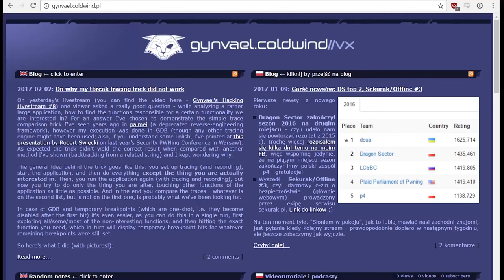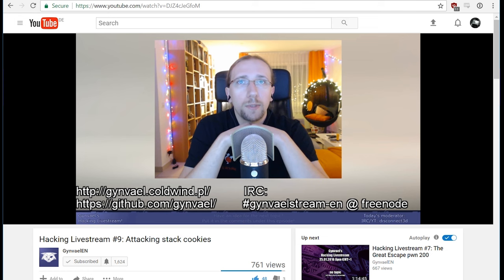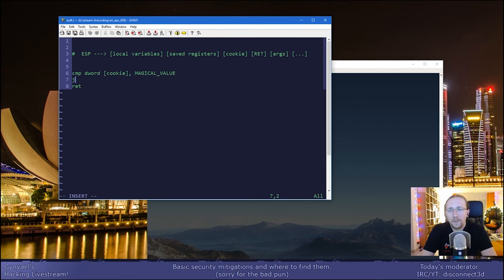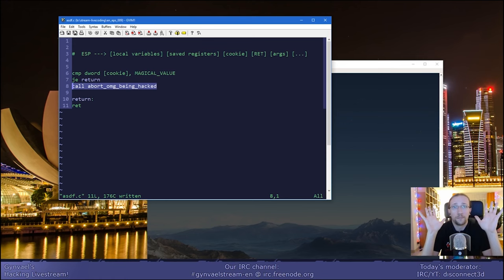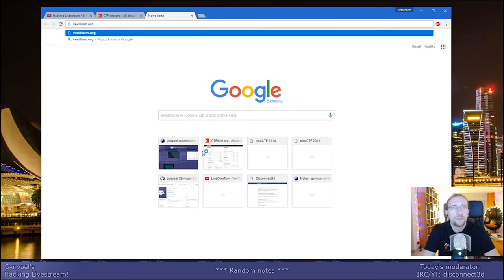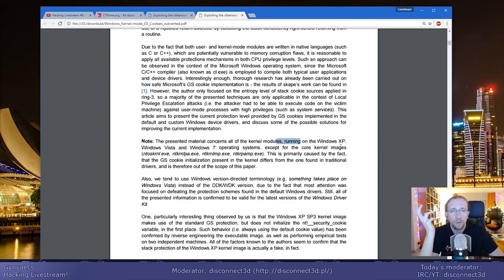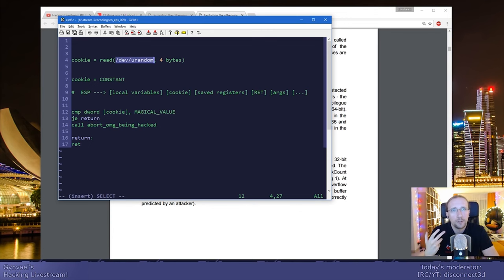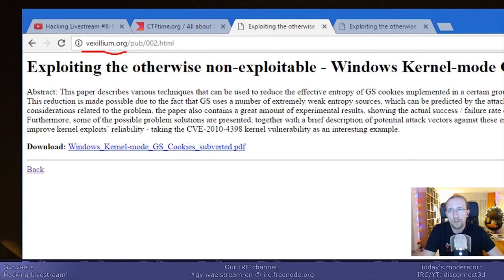GynvaelEN Hacking Livestreams and how stack cookies work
-=[ ❤️ Support ]=-

-=[ 🐕 Social ]=-

-=[ 📄 P.S. ]=-